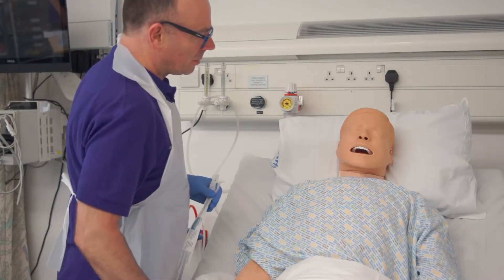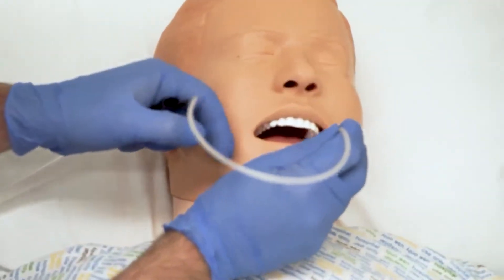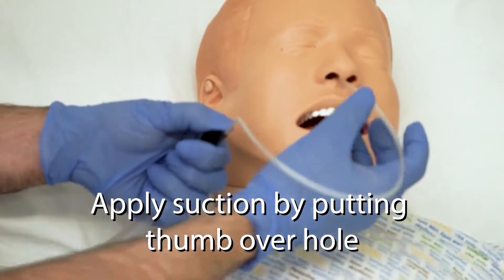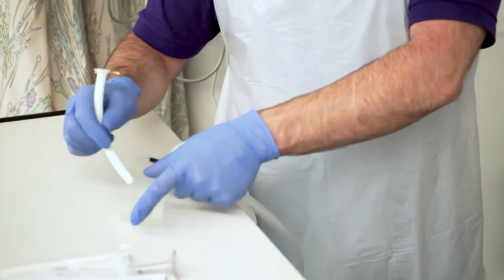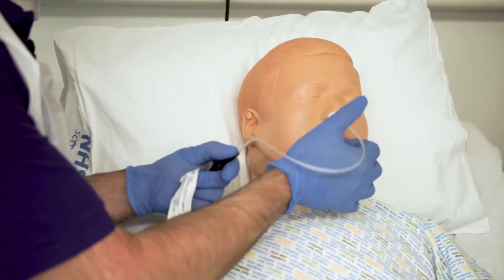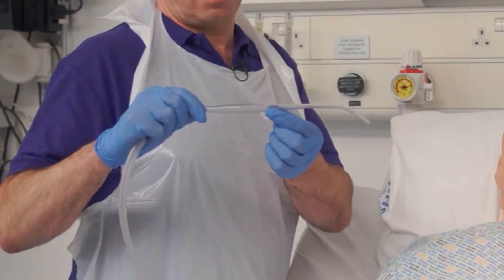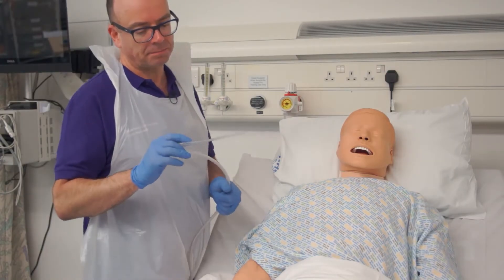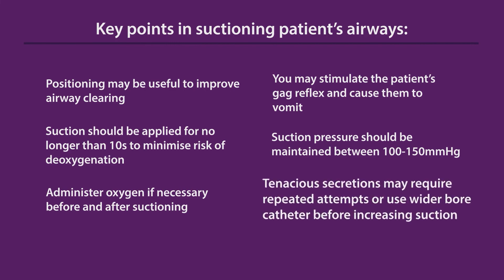Clinical Skills - Suctioning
The following video will demonstrate the correct techniques for suctioning.

This video is designed to be used by student nurses in conjunction with a practical teaching session and directed reading.